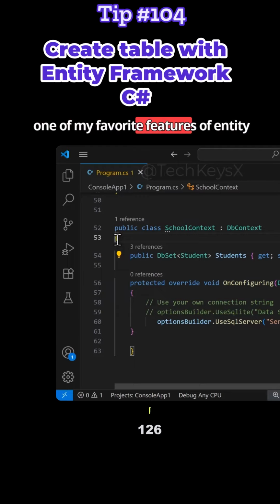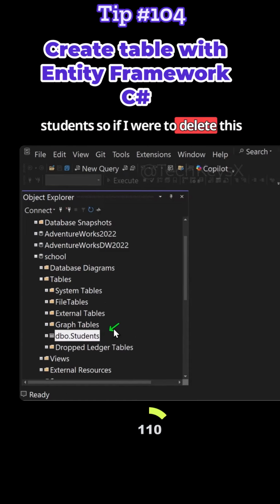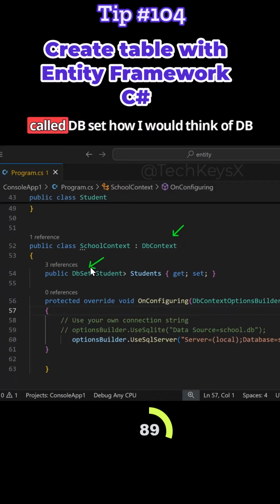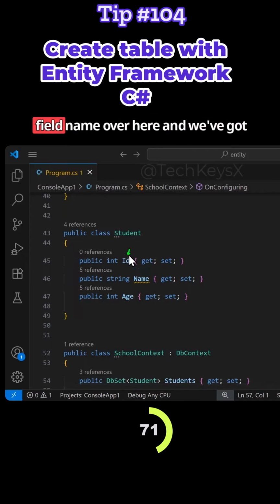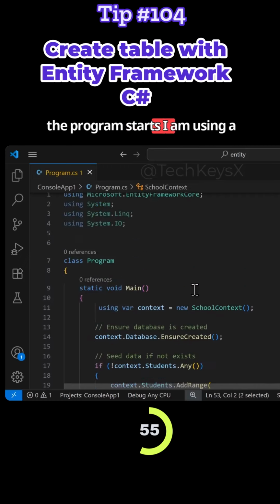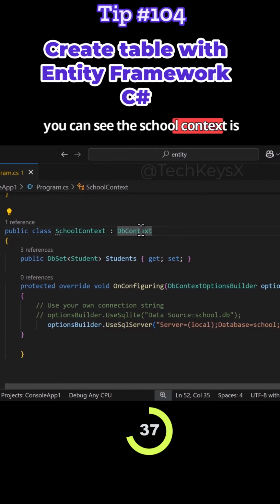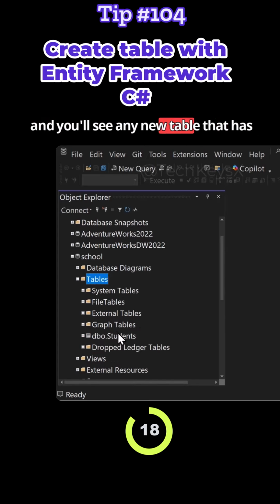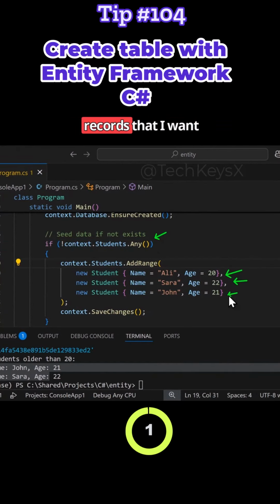Create table with Entity Framework C# Tip #104